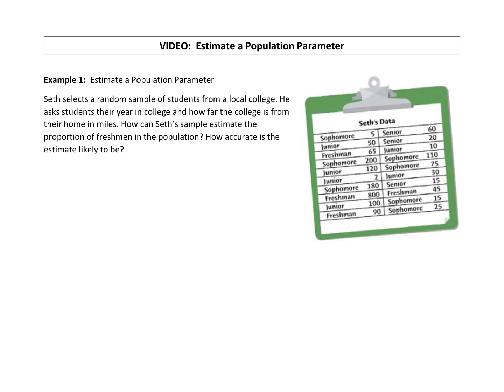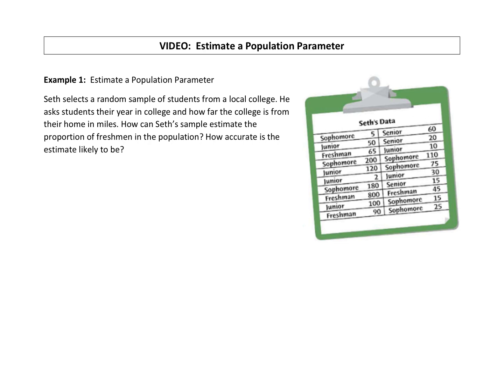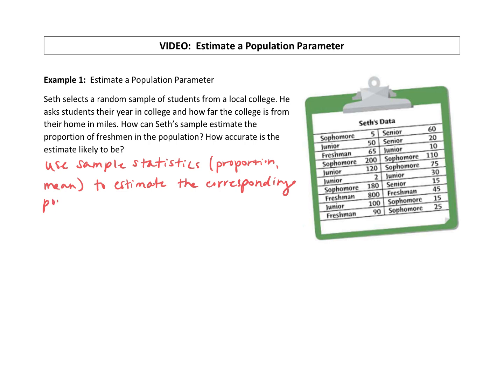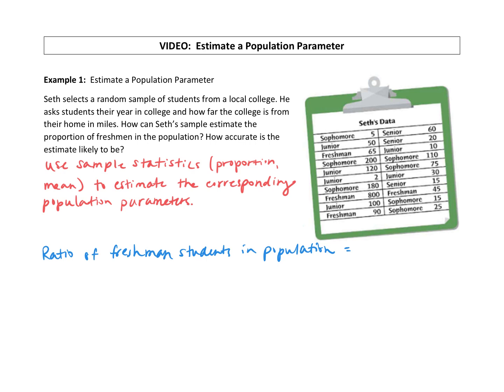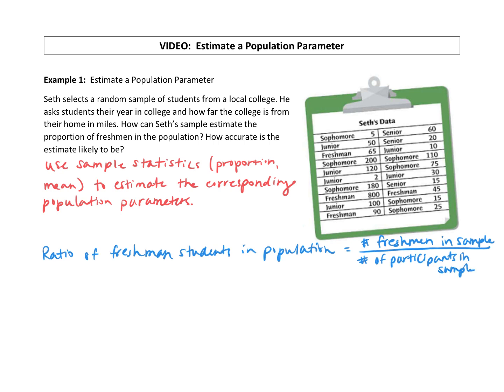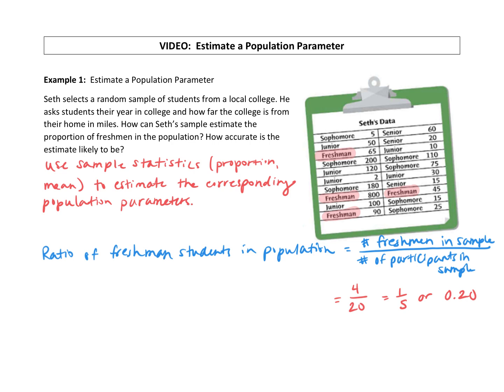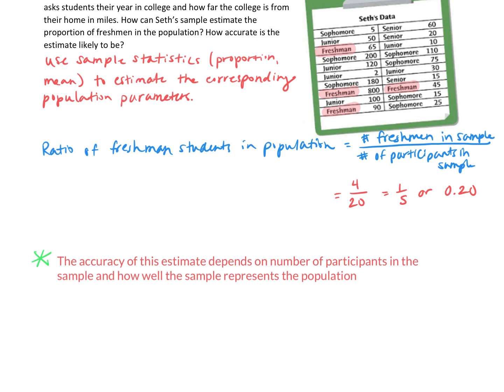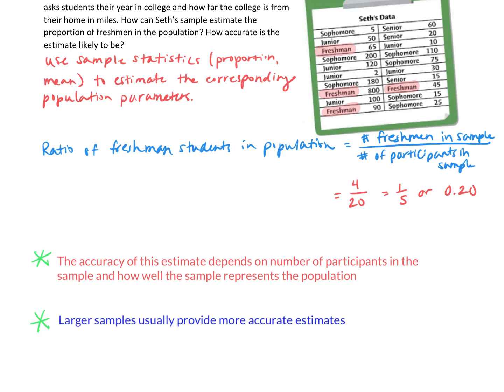Estimate a Population Parameter